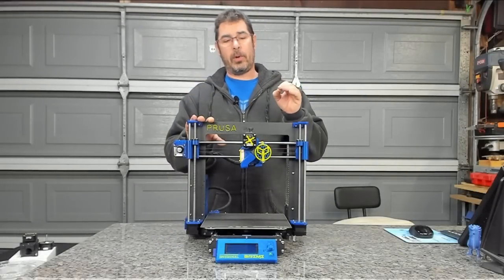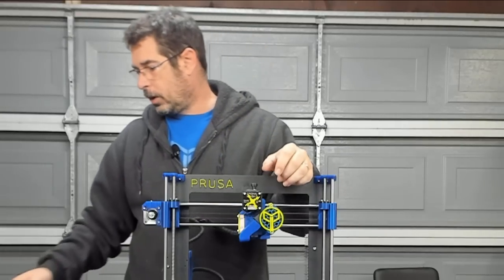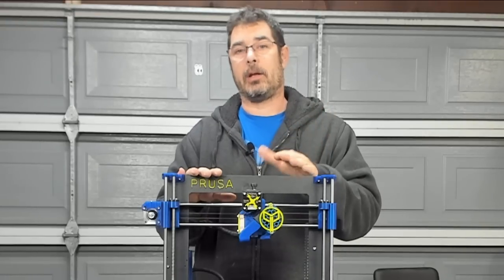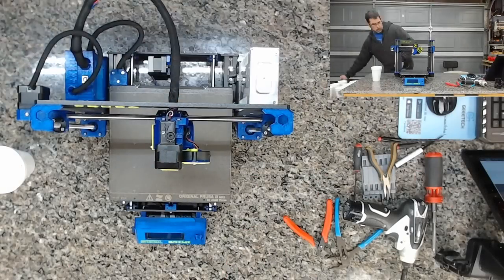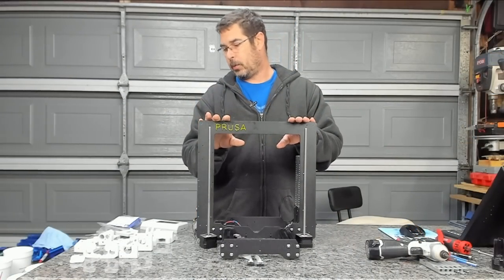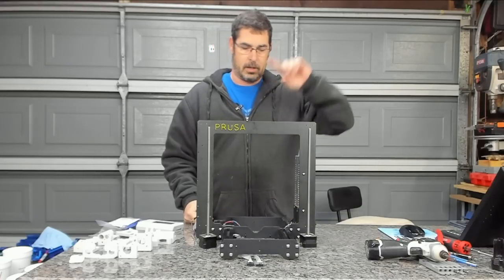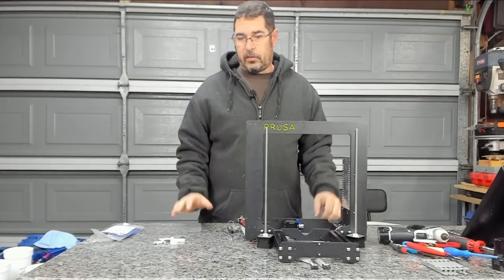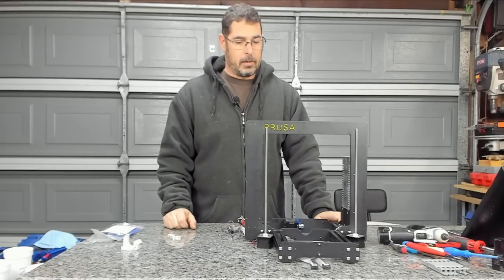Pimp My Prusa 2- Retro Mk3... and BIG FAIL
PimpMyPrusa is Back!
Time to update the Prusa MK3 again to the R3 release. So the Carbodeon uDiamond filament WAS going to make a great Retro Looking Prusa. The parts were smooth and buttery… It WAS going to be ugly and beautiful and worn and warm… But it’s not... BIG FAIL!!!

So much disappointment…. :(

Amazon US
Amazon UK